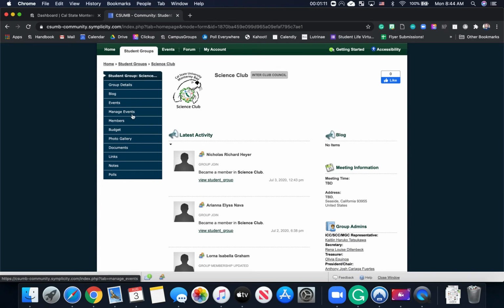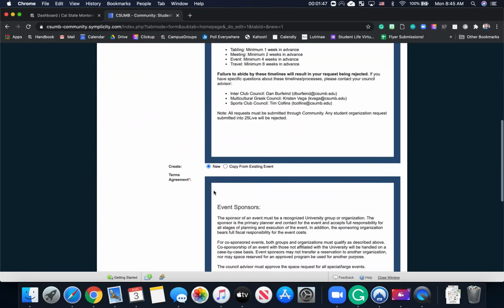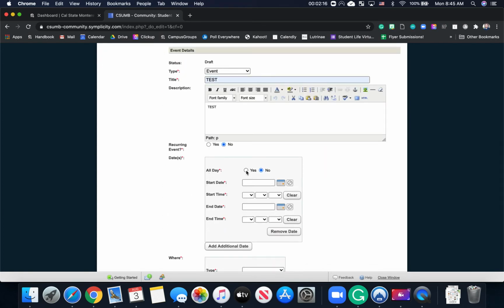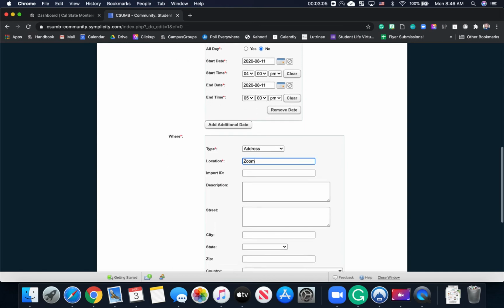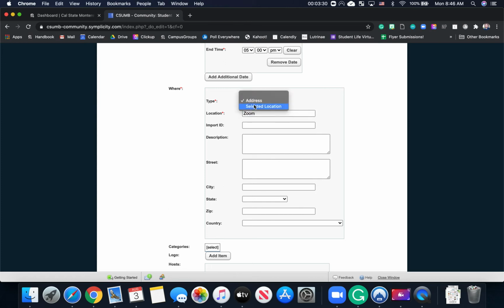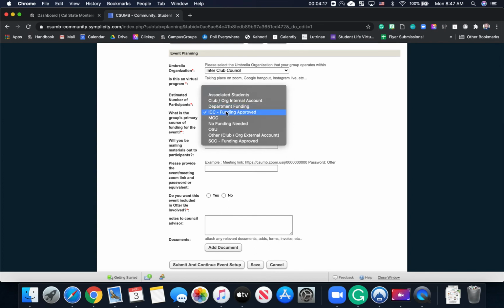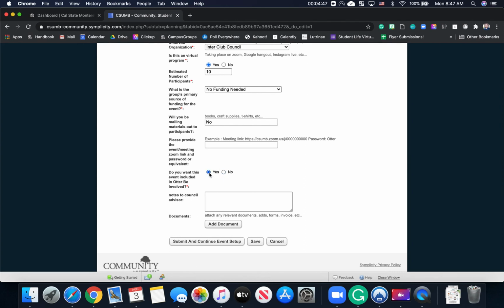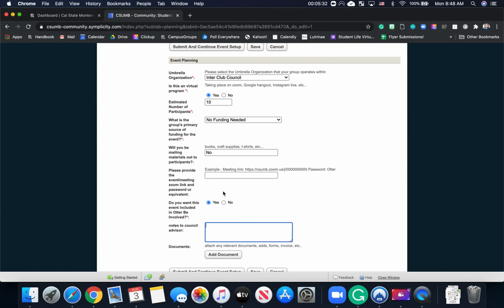How to Submit Virtual Events in Community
Learn how to submit a virtual student organization event into Community while CSU Monterey Bay is operating remotely.